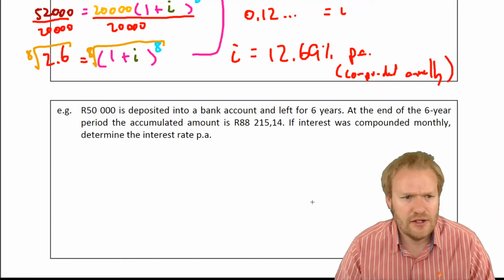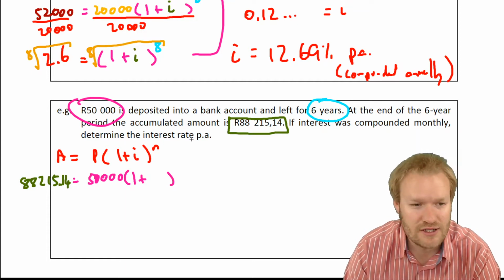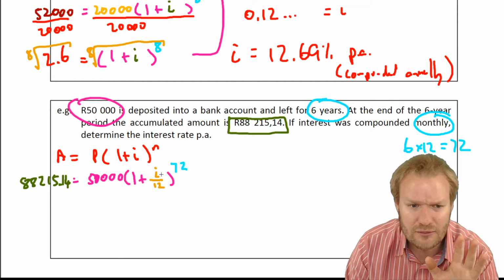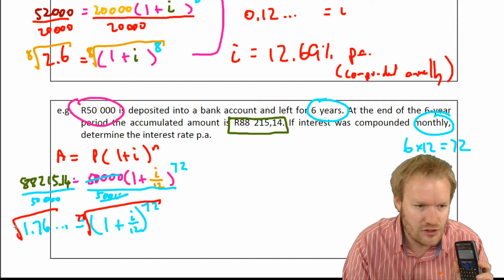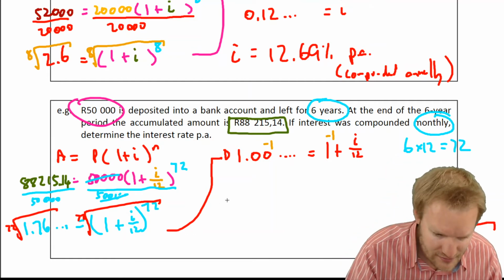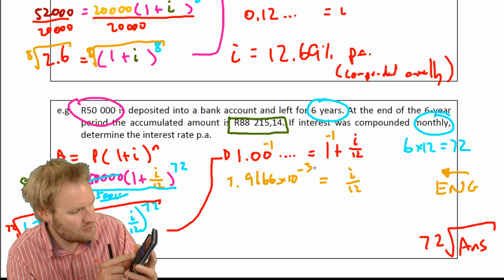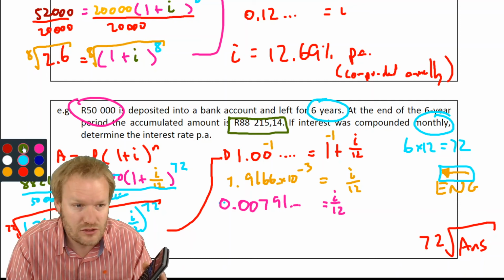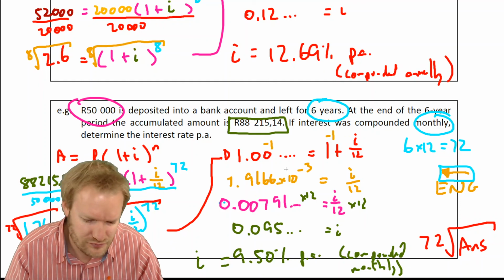Grade 11 Maths BE 2020 Finance 09